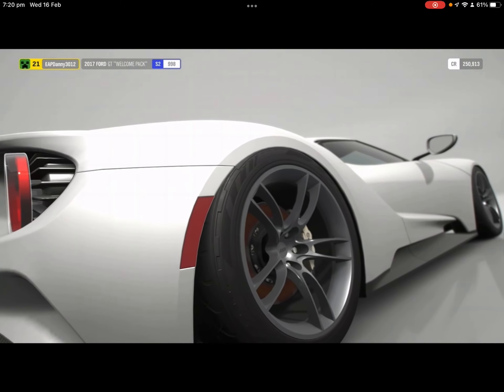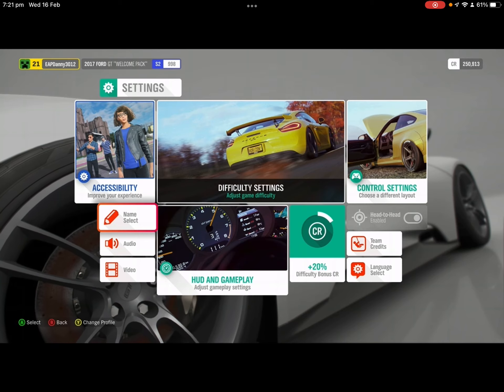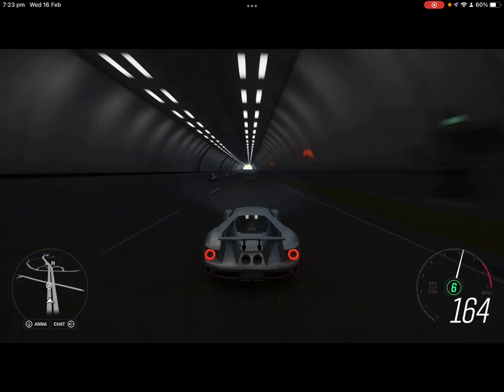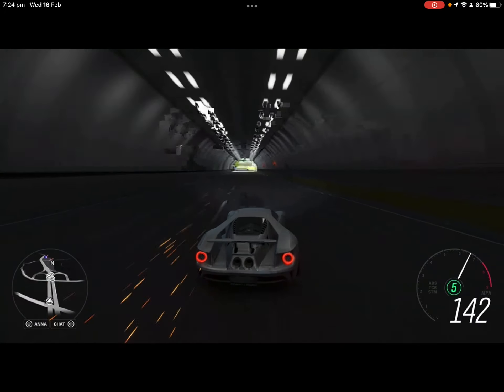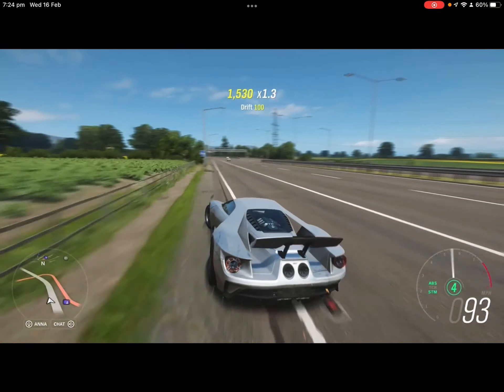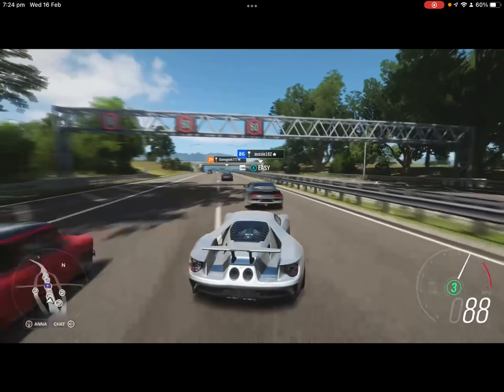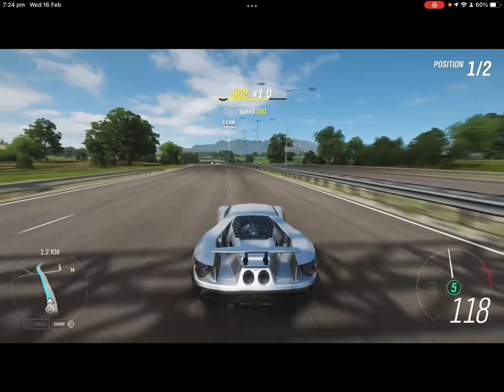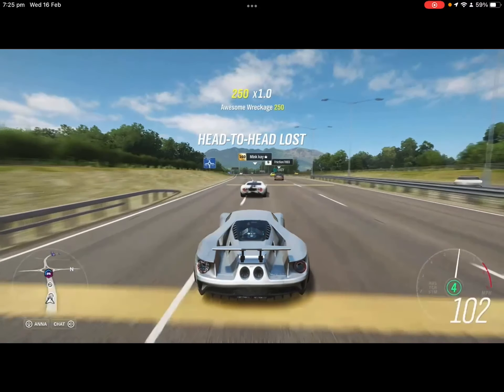Q&A In Forza horizon!!!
Hope you like the content
If you want to sponsor me go to email on about page